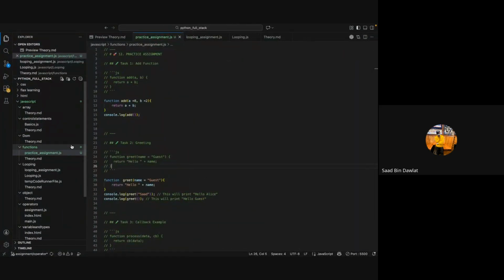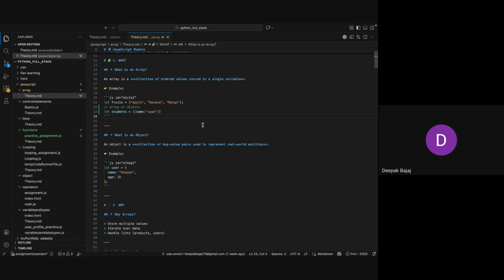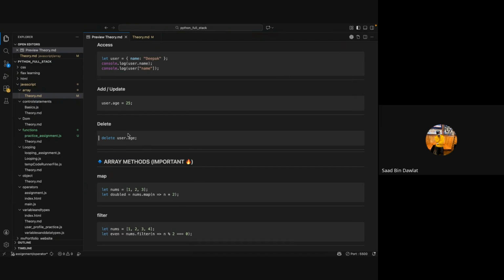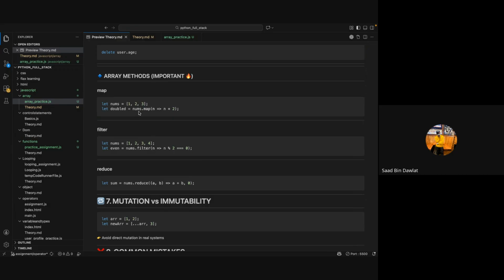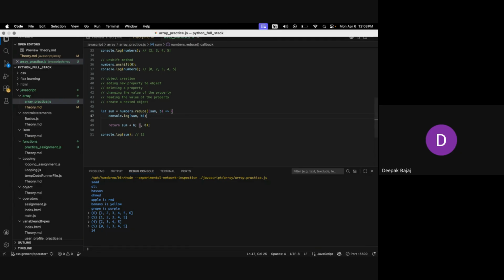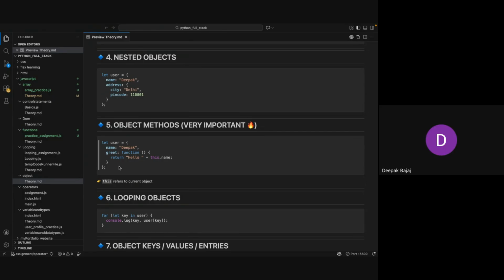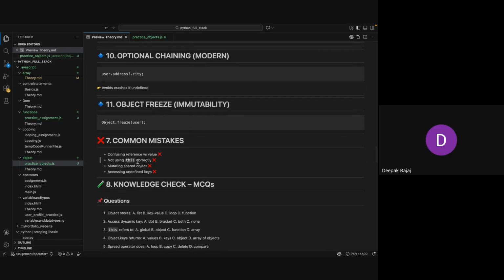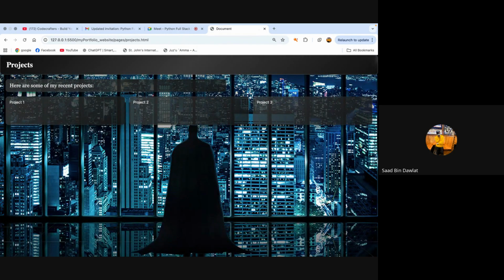How Objects and Arrays Work in JavaScript (Real Examples)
Want to understand how objects and arrays work in JavaScript with practical clarity?
In this video, we break down JavaScript objects and arrays step by step for beginners and frontend learners.

This session explains objects and arrays from a practical engineering perspective so you can understand not just what they are, but when, why, and how they are used in real applications. We cover arrays, objects, array of objects, data modeling, object property access, array methods, and immutability thinking using real examples.

✅ What arrays are in JavaScript
✅ What objects are and how they represent real-world entities
✅ When to use arrays vs objects
✅ What “array of objects” means in real systems
✅ How to access, add, update, and delete object properties
✅ Important array methods like map, filter, and reduce
✅ Mutation vs immutability basics
✅ Common beginner mistakes in objects and arrays

We also cover real-world examples around:
✔ Product lists and menu lists
✔ User profiles and configurations
✔ Banking and account-style object modeling
✔ Order and collection handling with array of objects
✔ Product filtering and data transformation in real systems

This video is useful for:

JavaScript beginners
Frontend developers
Web development learners
Programming fundamentals learners

This video is part of the TechLambda JavaScript Masterclass.

If you are serious about building strong foundations in JavaScript and frontend engineering, this video will help you think in a more practical and structured way.